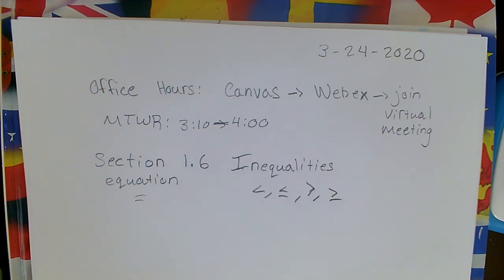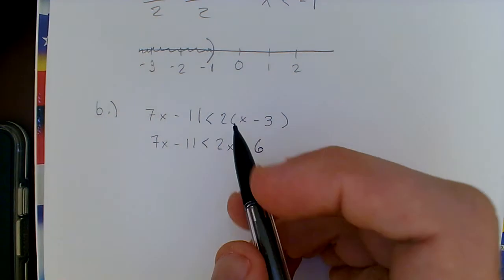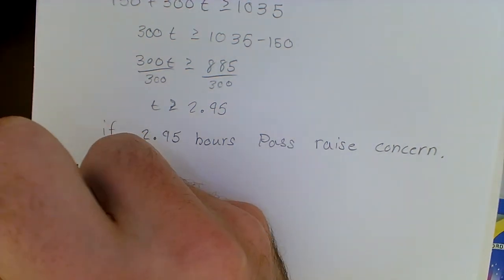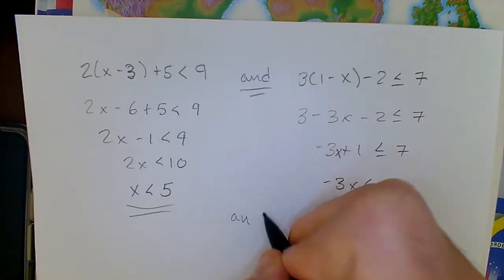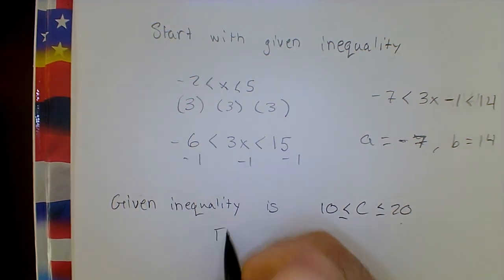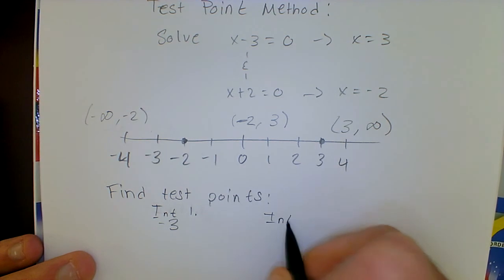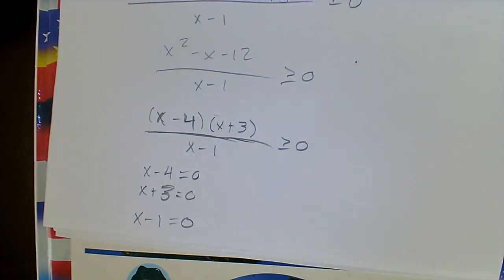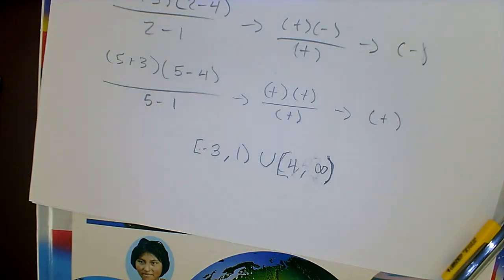section 1 6